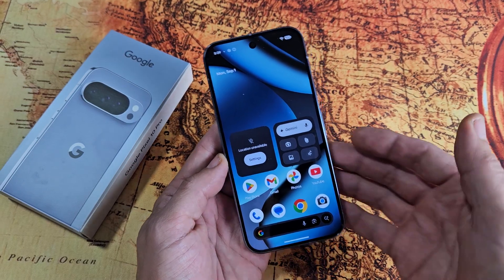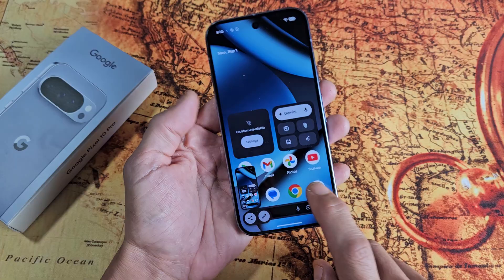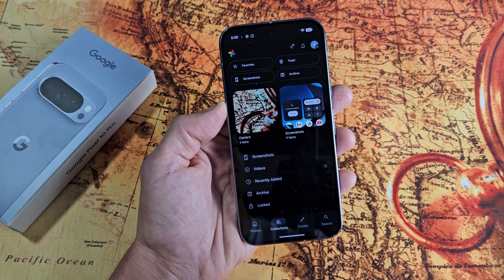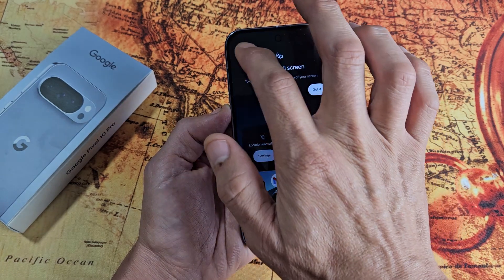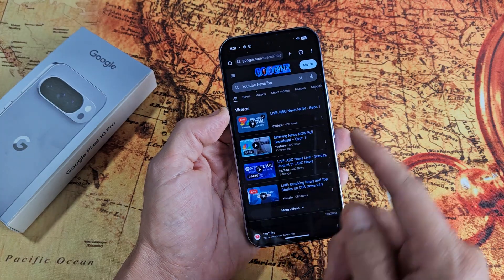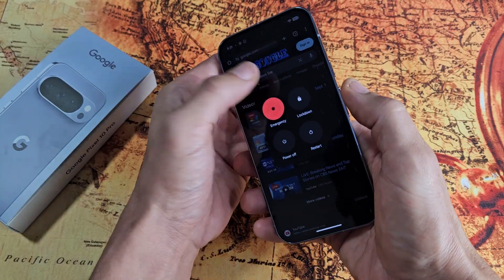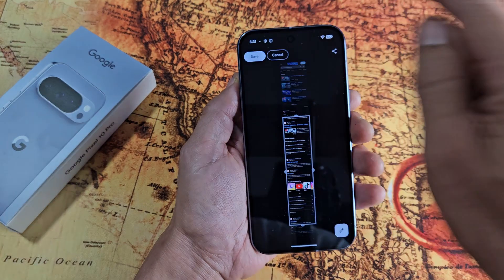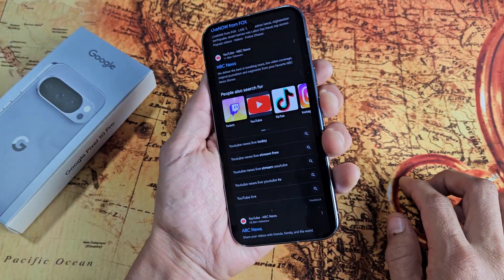Pixel 10/Pro/XL: Take Screenshot & Scrolling Screenshot (2 ways)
I show you 2 ways on how to take a screenshot & scrolling capture screenshot on the Google Pixel 10 Pro smartphone (same for Pixel 10 & XL).  I hope this helps.

Google Pixel 10 Pro